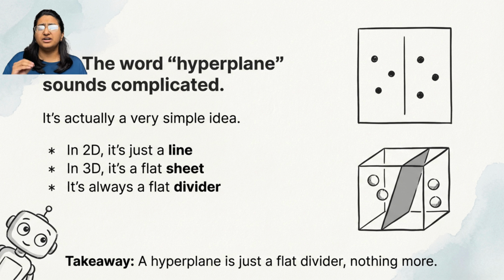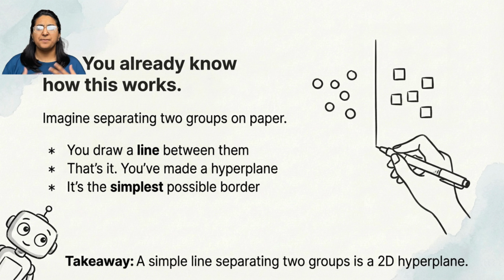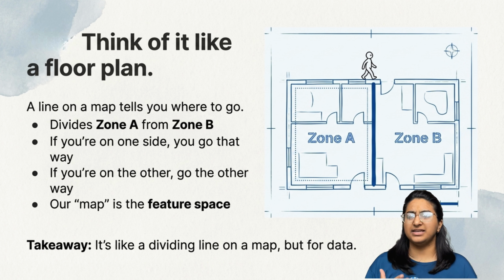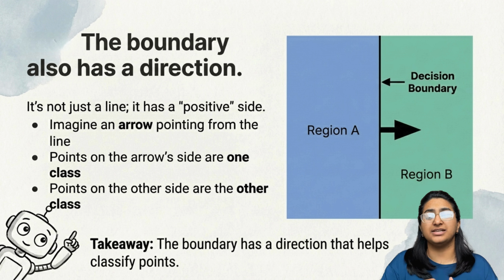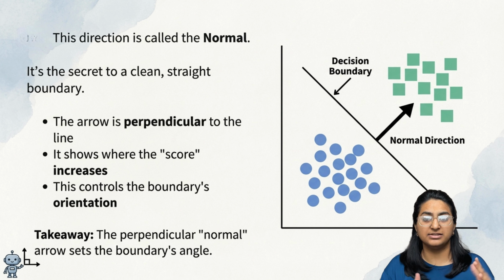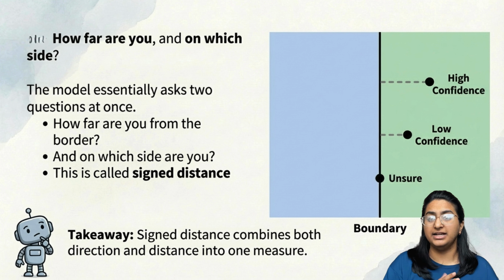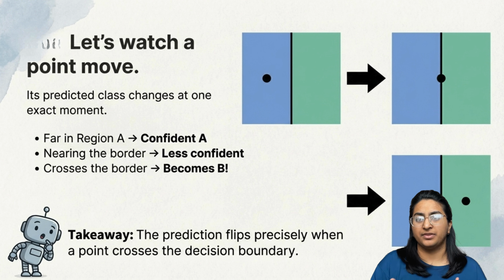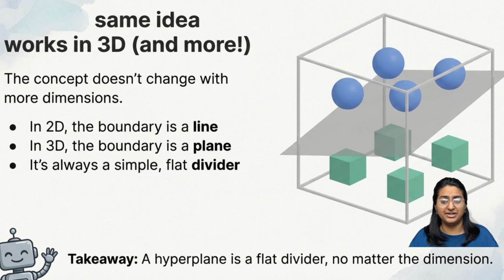Hyperplane vs Decision Boundary (SVM) — 2D to 3D Intuition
In this video, we explain hyperplane and decision boundary in a simple, visual way.
You’ll learn how the boundary looks in 2D (a line) and 3D (a plane), what the normal direction means, and what signed distance tells us (side + distance from the boundary).

This is a core foundation for SVM (Support Vector Machine) and classification.

hyperplane, decision boundary, SVM, support vector machine, classification, feature space, normal vector, signed distance, machine learning basics, data science